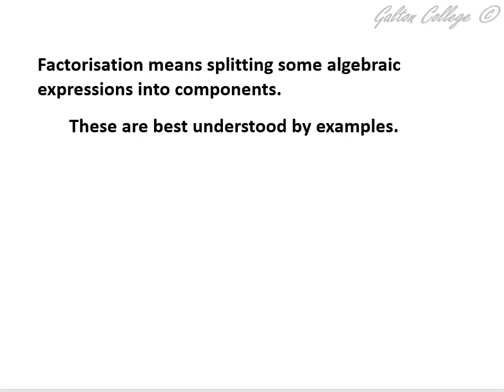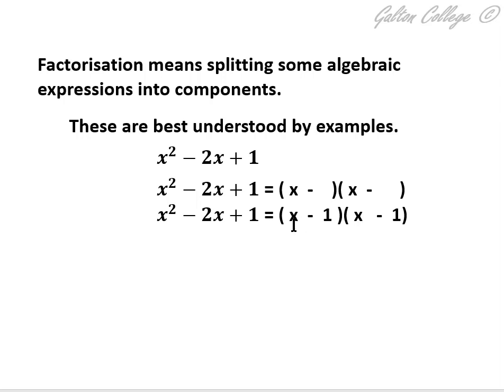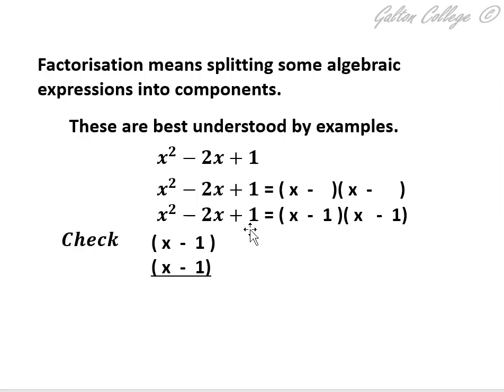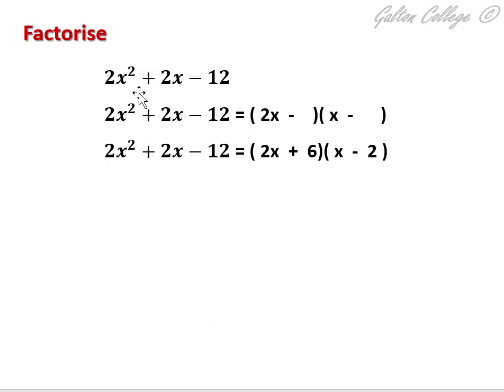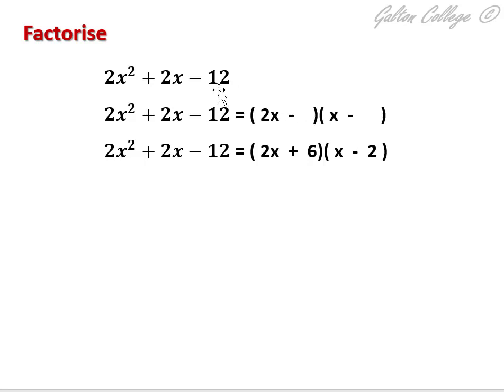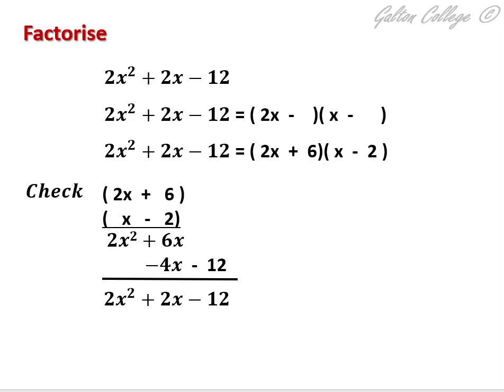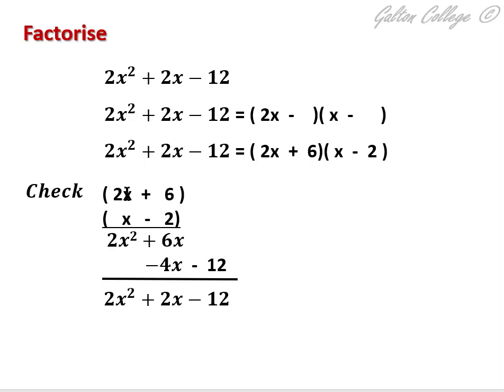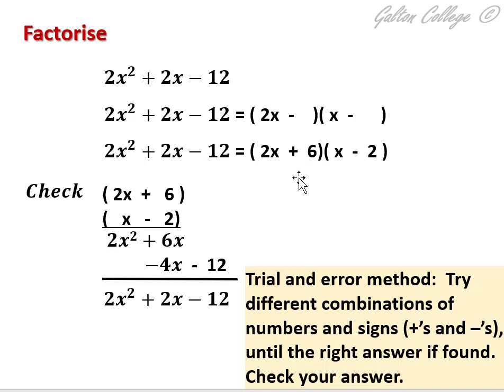Factorisation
Numbers may be split into component parts, such that with these components are multiplied together we get back to the original number. For example, the number 6 is made up from 2 times 3. The number 12 is made up from 2 times 6, however we may go further in this case, 6 may be broken up into 3 times 2. Therefore 12 maybe written has 2 times 2 times 3.
If we look at the example for 12 we see that it is made up from 2 times 2 times 3. These last numbers, the 2, 2, 3 are known as the factors of 12. When we realise that this then the topic of factorization is not that fearful.
This video explores how to factorise numbers, it also delves into algebra to show how algebraic expressions may also be factorised. It is done in a straightforward manner.